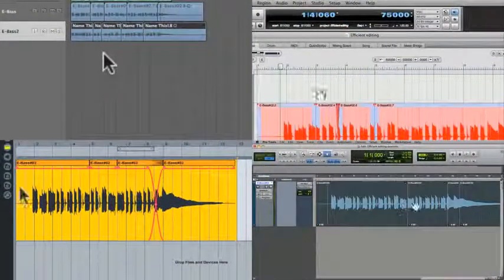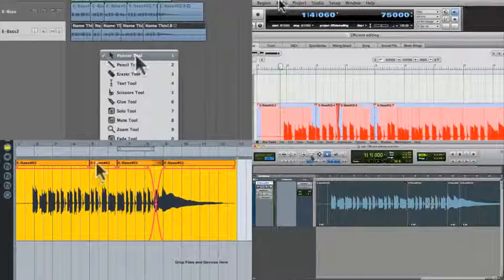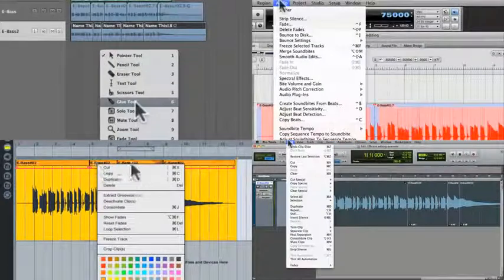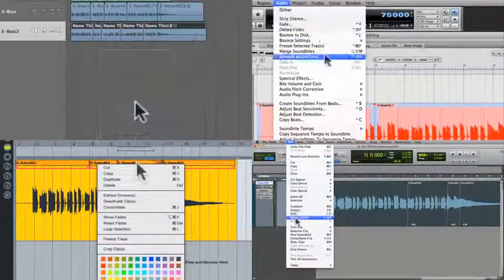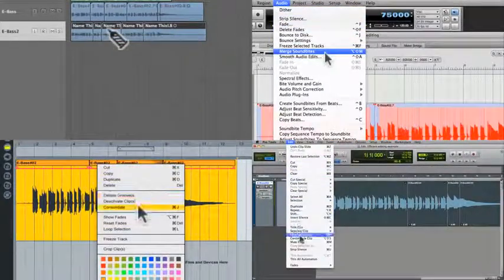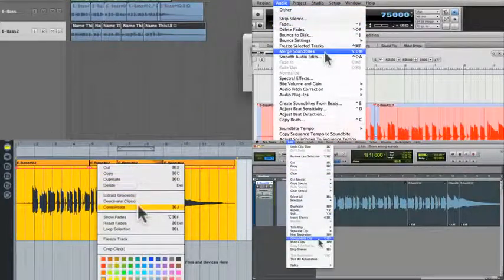2 15 Merging 1 27